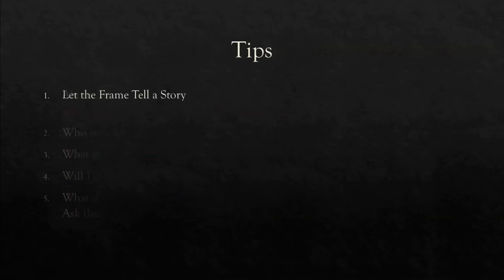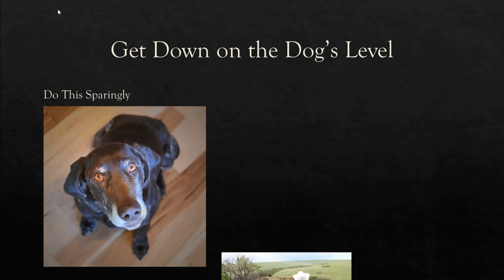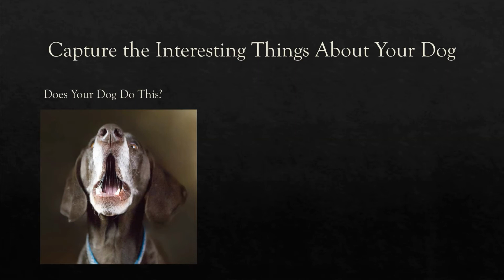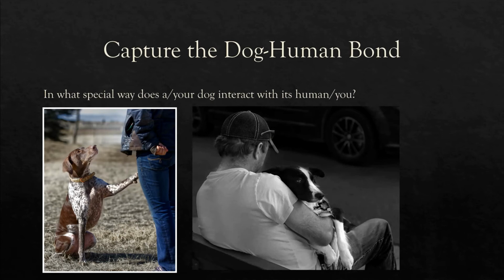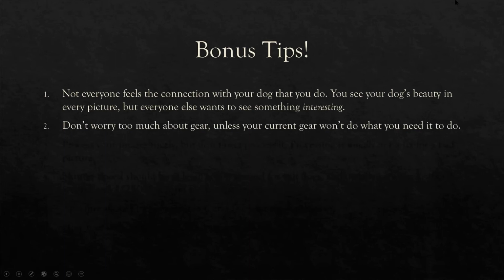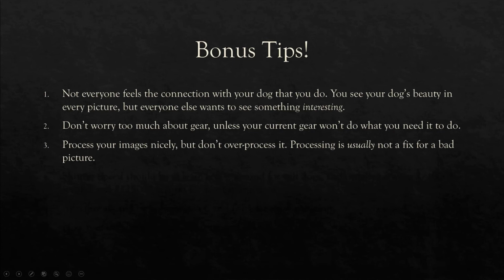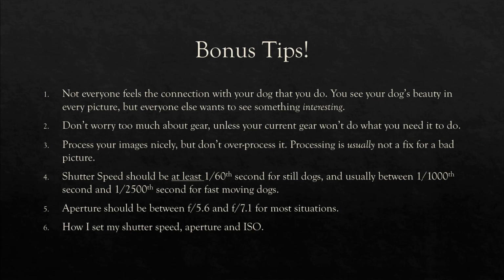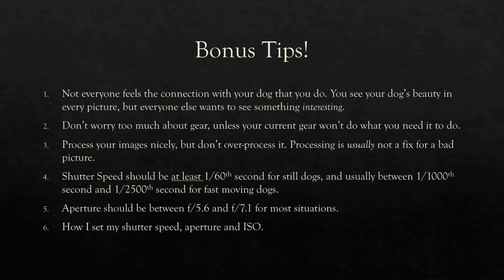Five Tips for Better Dog Photography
This video is the lightly-edited recording of a webinar I did. It's not elegant, but hopefully it is helpful. Enjoy.